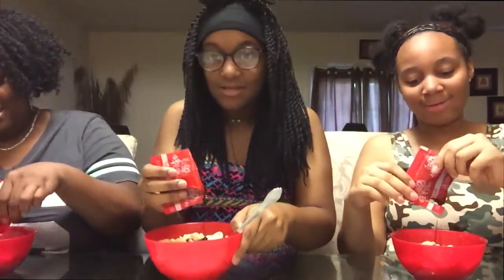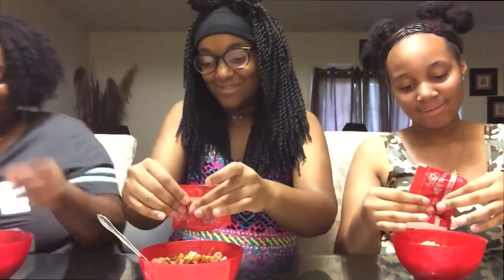2X SPICY NOODLES CHALLENGE!!! INSANE!!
Today in this video we are doing the 2x spicy noodles challenge!!! This was very very hard. Extremely hot!

Find all of his songs and download them for free